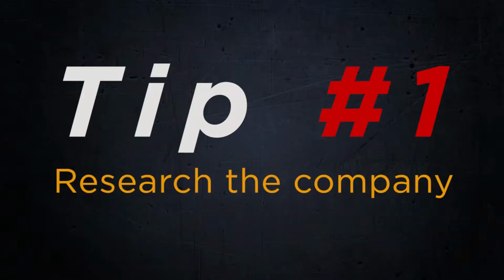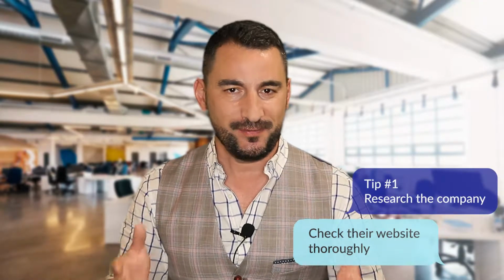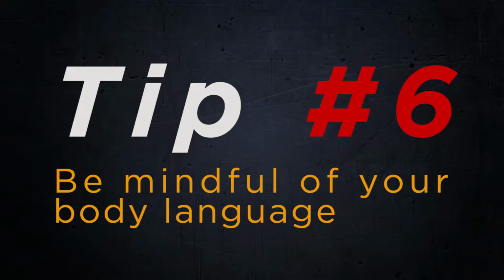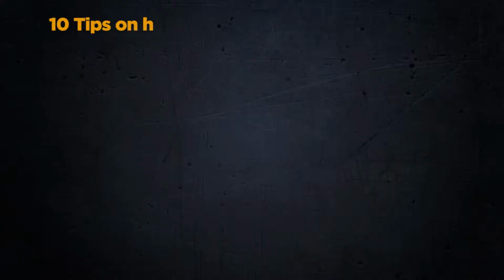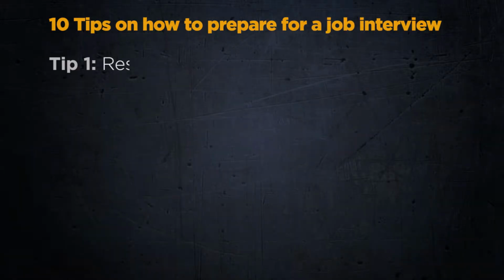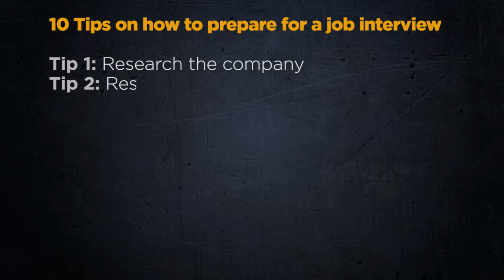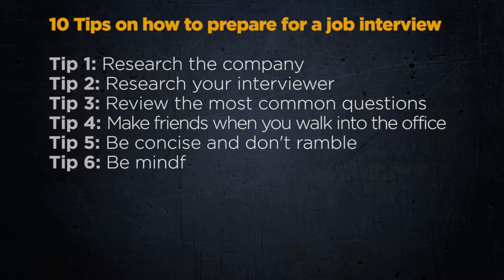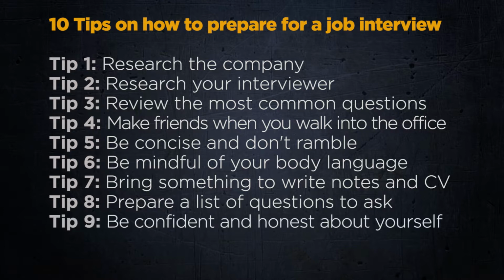ACE ANY JOB INTERVIEW | 10 Tips to Get Your Dream Job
You did it! You got the interview for the job of your dreams. You’re so close to the finish line and you’re showing no signs of slowing down. Don’t allow yourself to fall at the final hurdle by not preparing properly when you know that you are worth so much more than that!

Join us as we explore the 10 essential tips you need to transform yourself from a potential candidate to the newest member of the team!

Interviews can be quite nerve-wracking if underprepared for, however they can also be the perfect opportunity you need to stand out from the crowd and show potential employers why they need you by their side! Use the 10 tips in this video to develop your own interview skills at home and continue to learnloud.

Tip 3: Why You?: 101 Interview Questions You’ll Never Fear Again

Tip 7: A4 Clipboard Folder

Tip 8: 150+ Questions You May Ask During an Interview